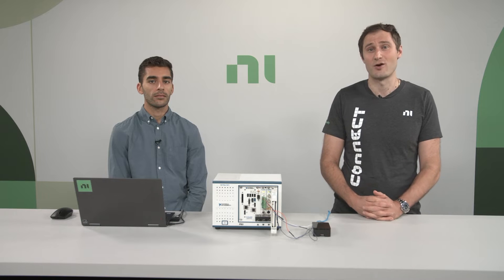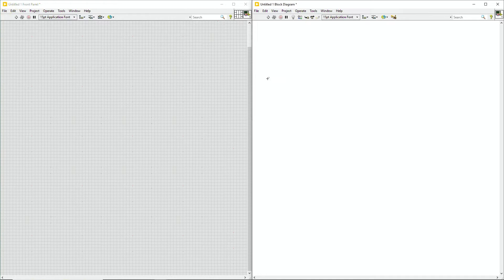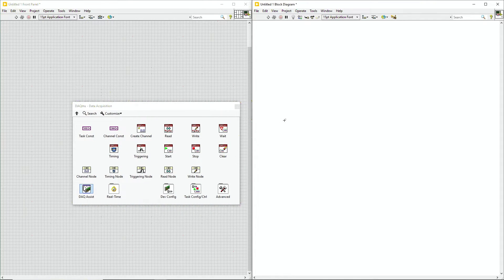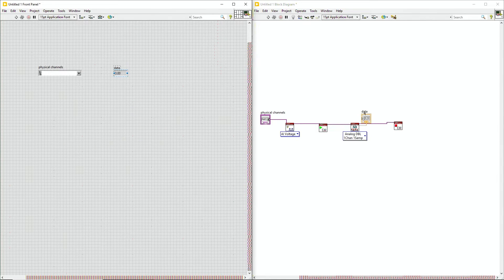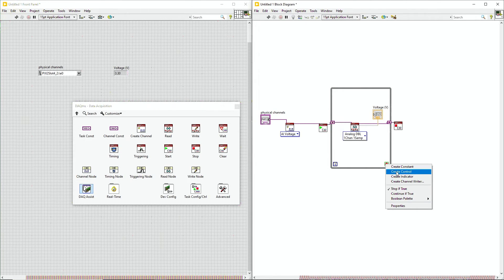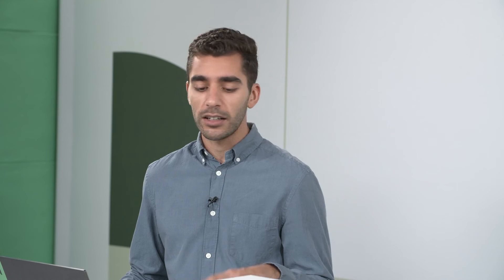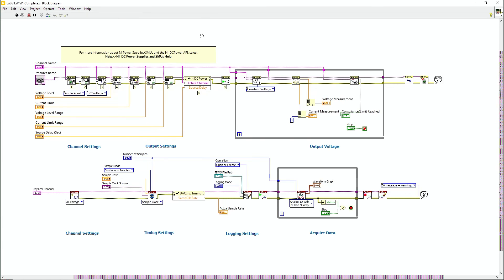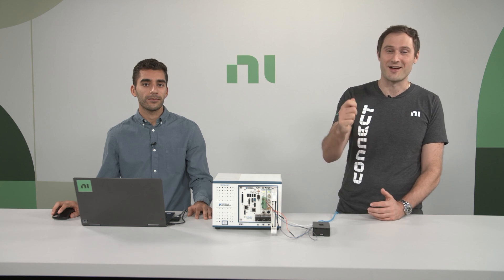How to Create a Data Acquisition Program in LabVIEW 2022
Watch this video to learn how to create a data acquisition program (or VI) using the DAQmx driver in LabVIEW 2022.  This videos covers the basics of getting started with data acquisition in LabVIEW 2022 and uses the PXIe-4309 Analog Input Module. This covers how to interact with the block diagram and front panel within LabVIEW and helps you create a complete program or virtual instrument from start to finish. This video also covers how to use examples to get started quickly.

*CHAPTERS*
Intro: 00:00 to 00:35
What is new with LabView 2022 Q2: 00:45 to 1:03
LabVIEW VI Creation: 1:04 to 4:25
Q&A: 4:26 to 5:24

For more information on the different versions of LabVIEW that might work for you,